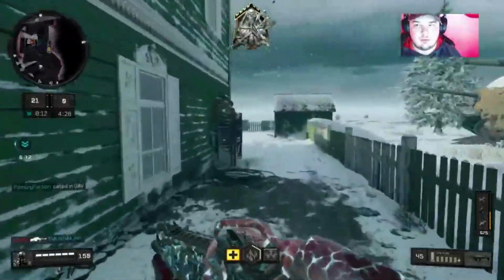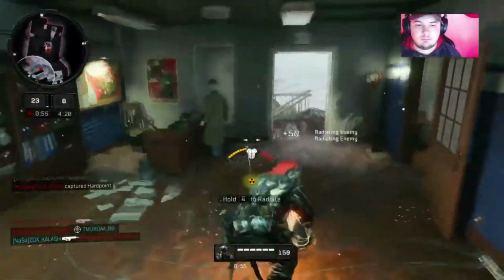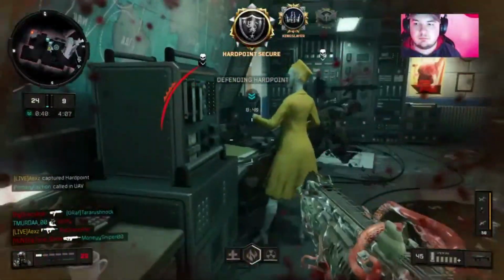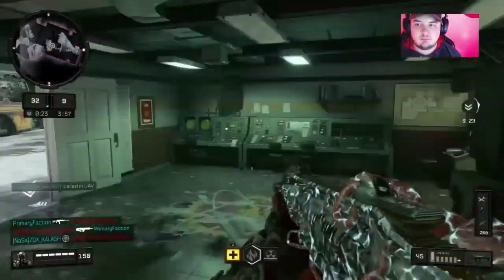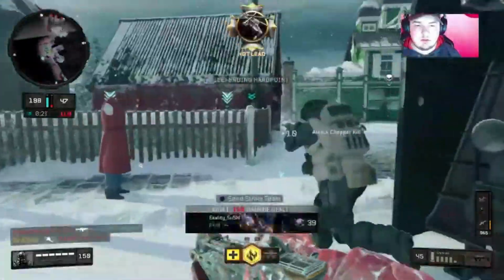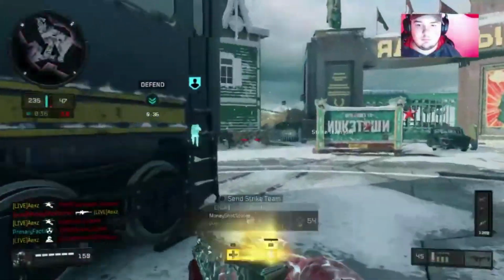the BEST SPITFIRE CLASS SETUP in COD BO4.....(Black Ops 4)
Spitfire CLASS SETUP:
Stock, Extended Mags, Fast Mags
Scavenger, Flak Jacket, Dexterity

Upload Schedule: Monday, Wednesday, Friday, Saturday, Sunday